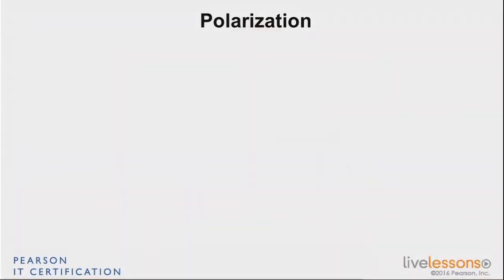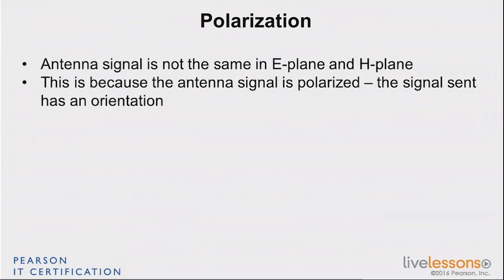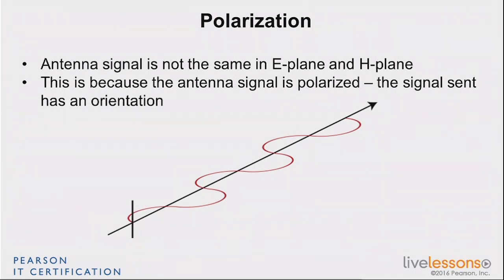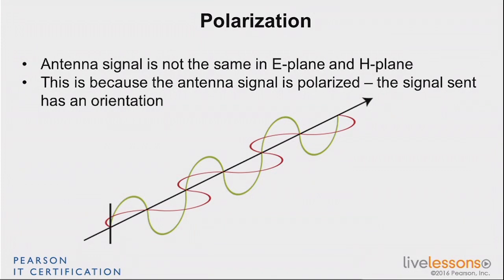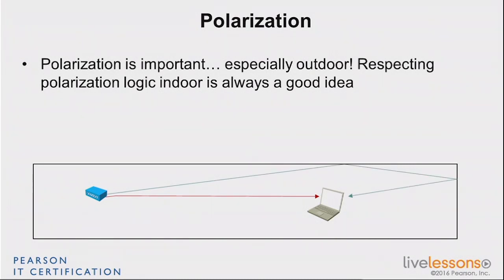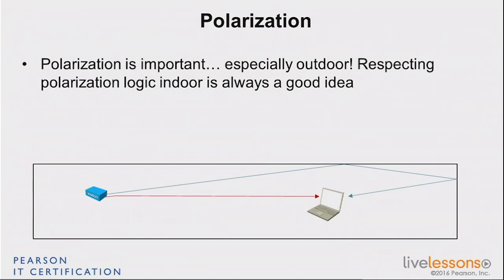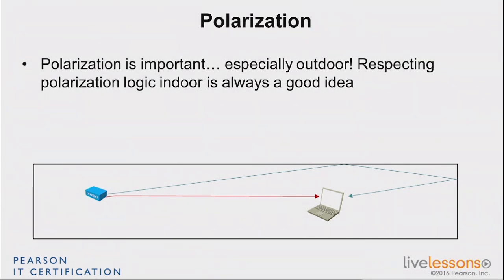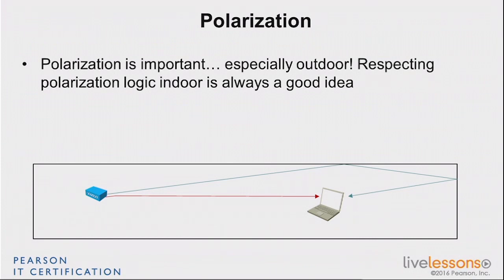4 5 Antenna Signal and Polarization CCNA Wireless 200 355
4.5 Antenna Signal and Polarization - CCNA Wireless 200-355